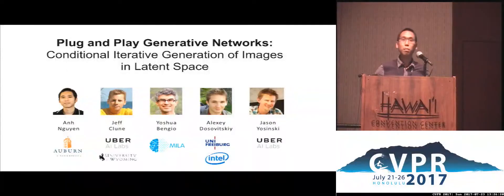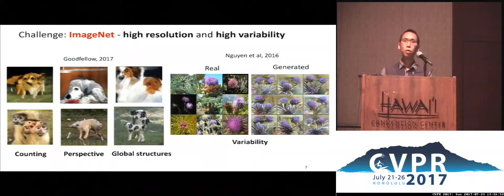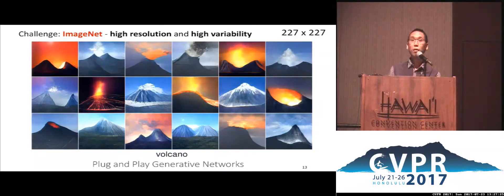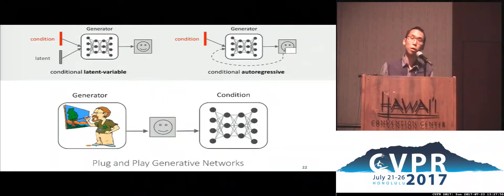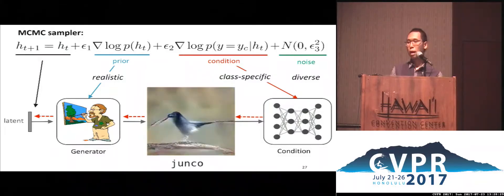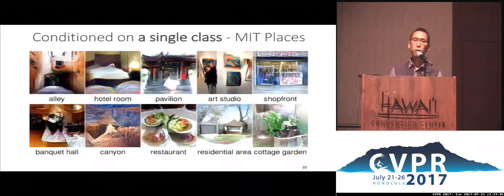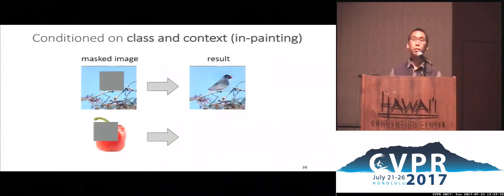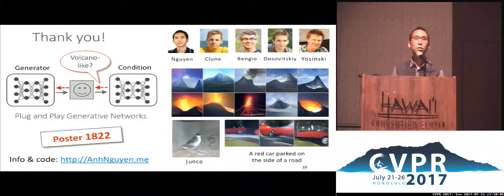Plug & Play Generative Networks - Conditional Iterative Generation of Images | Spotlight 2-2C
Anh Nguyen; Jeff Clune; Yoshua Bengio; Alexey Dosovitskiy; Jason Yosinski
Generating high-resolution, photo-realistic images has been a long-standing goal in machine learning. Recently, Nguyen et al. 2016 showed one interesting way to synthesize novel images by performing gradient descent in the latent space of a generator network to maximize the activations of one or multiple neurons in a separate classifier network.  In this paper we extend this method by introducing an additional prior on the latent code, improving both sample quality and sample diversity, leading to a state-of-the-art generative model that produces high quality images at higher resolutions (227x227) than previous generative models, and does so for all 1000 ImageNet categories. In addition, we provide a unified probabilistic interpretation of related activation maximization methods and call the general class of models ''Plug and Play Generative Networks''. PPGNs are composed of (1) a generator network G that is capable of drawing a wide range of image types and (2) a replaceable ''condition'' network C that tells the generator what to draw. We demonstrate generation of images conditioned on a class - when C is an ImageNet classification network - and also conditioned on a caption - when C is an image captioning network. Our method also improves the state of the art of Deep Multifaceted Feature Visualization, which involves synthetically generating the set of inputs that activate a neuron in order to better understand how deep neural networks operate. Finally, we show that our model performs reasonably well at the task of image inpainting. While we operate on images in this paper, the approach is modality agnostic and can be applied to many types of data.